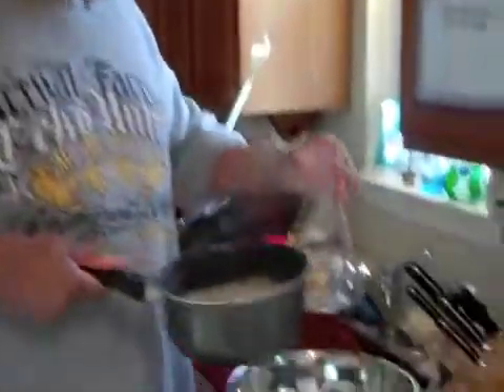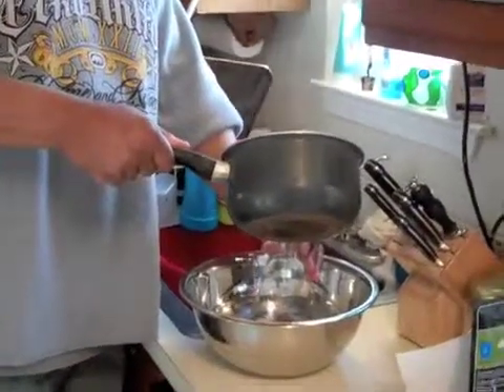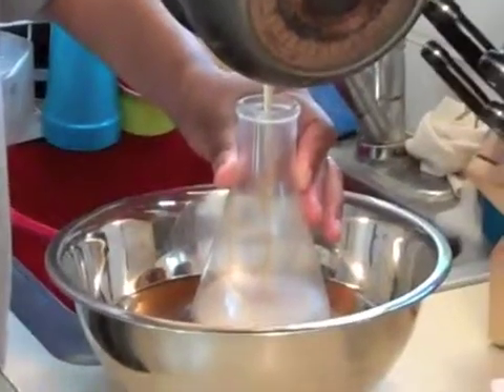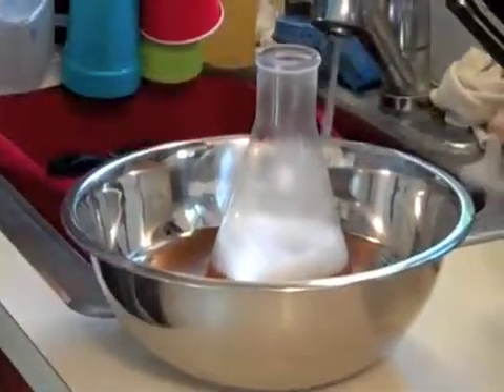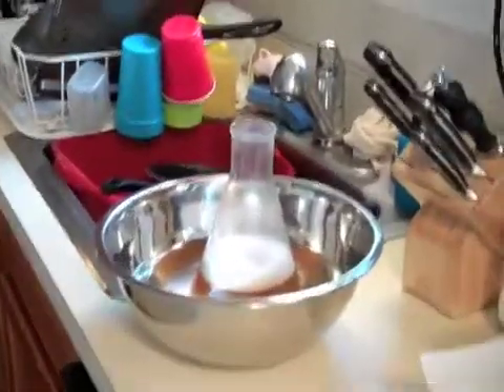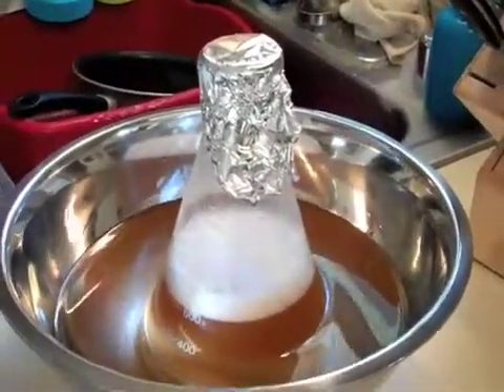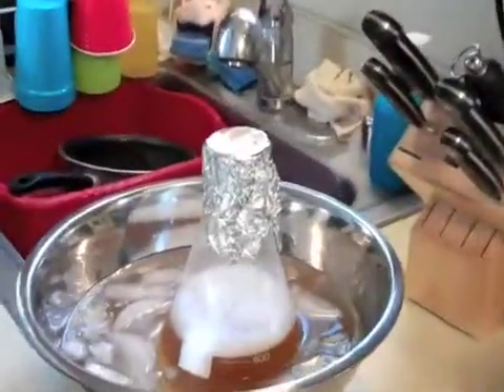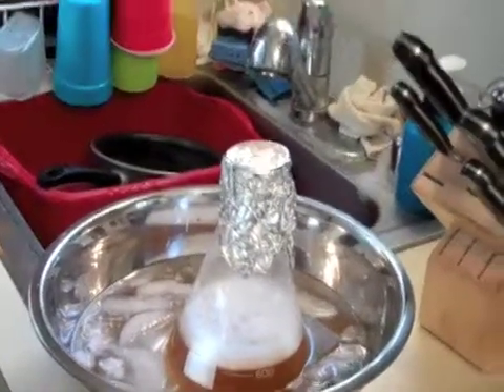Yeast Starter.mov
How to make a yeast starter for brews that have high sugar content.  This is a quick and easy way to increase you yeast cell count up to 400% to get good fermentation on high gravity brews.